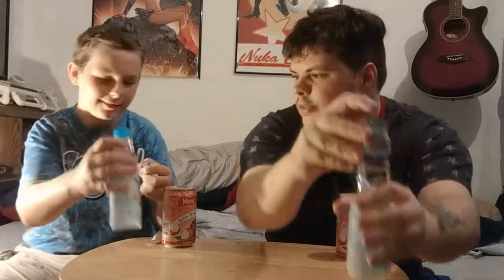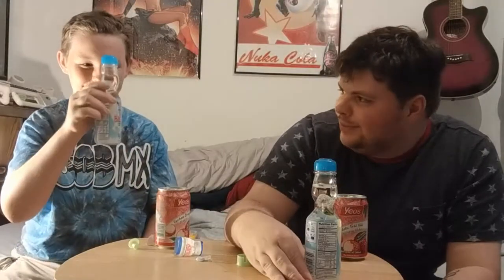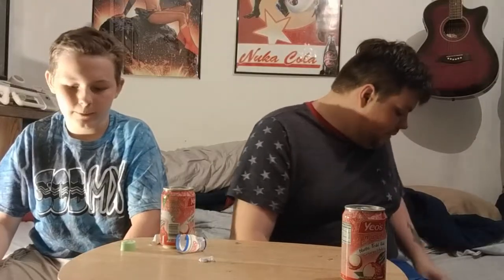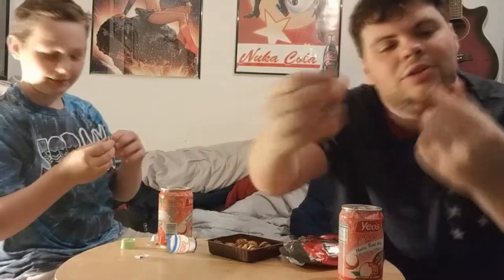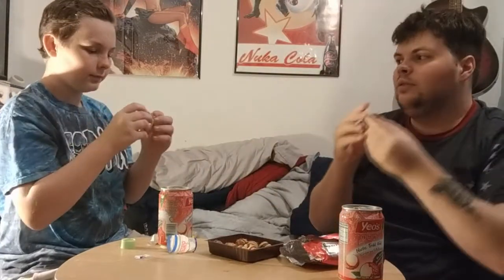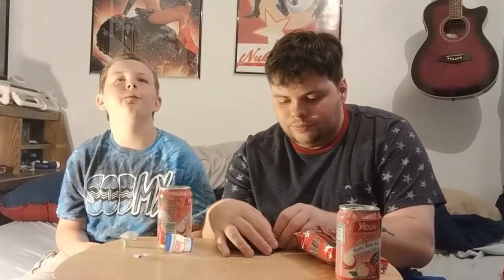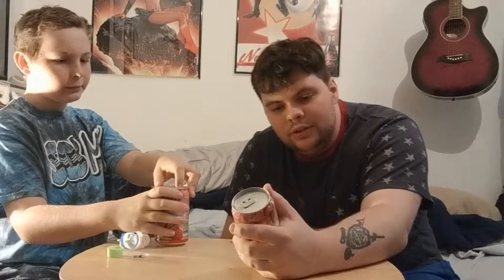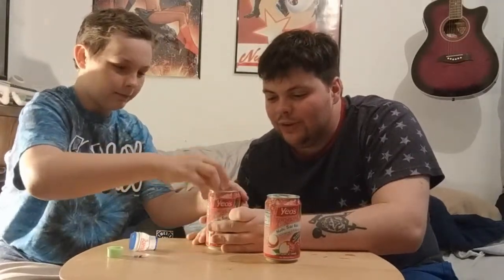Tasting Asian Candy